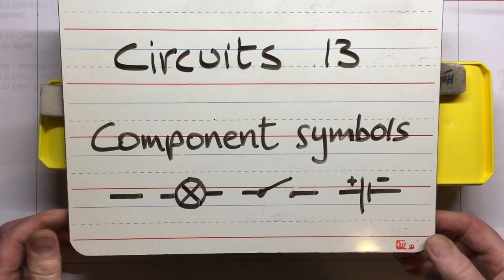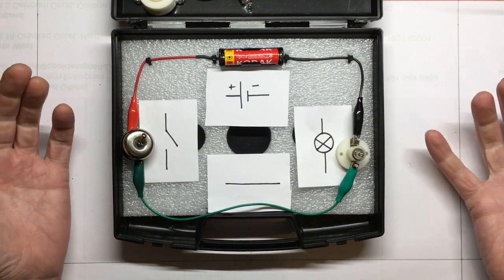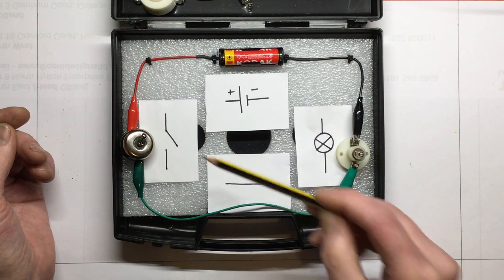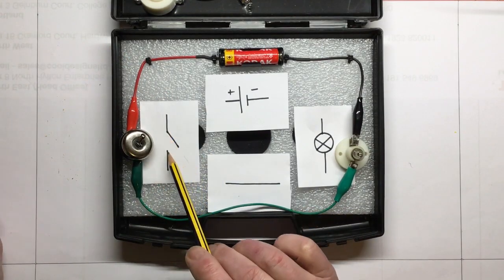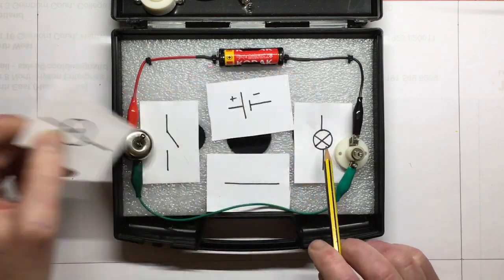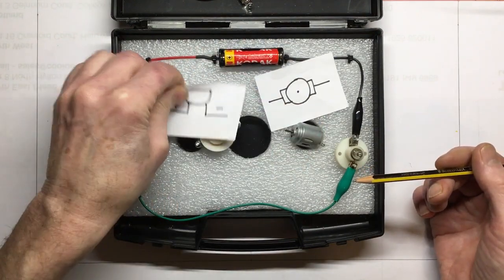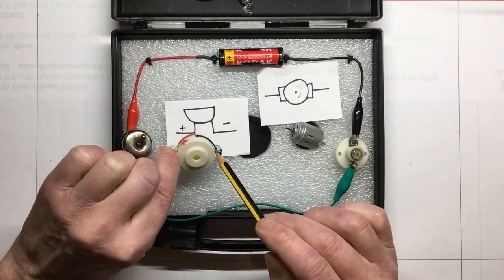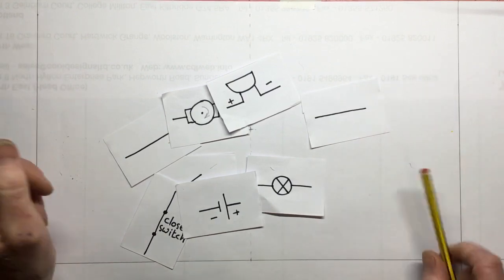Circuits 13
All electrical components have special symbols to identify them and these symbols are known all over the world. This means that a circuit designed by anyone can be understood by everyone else.